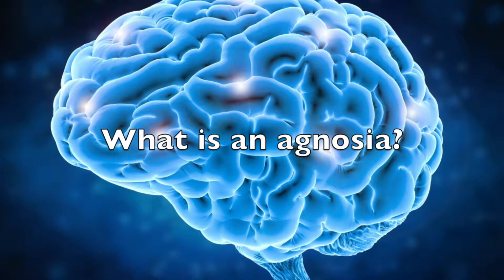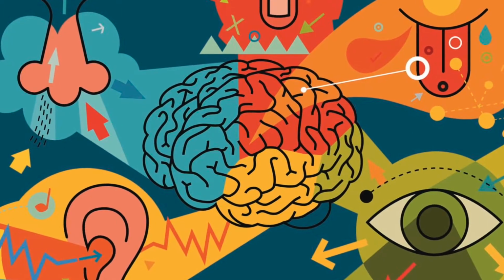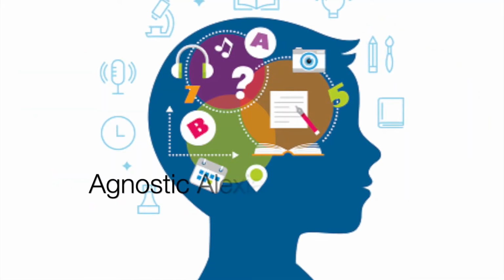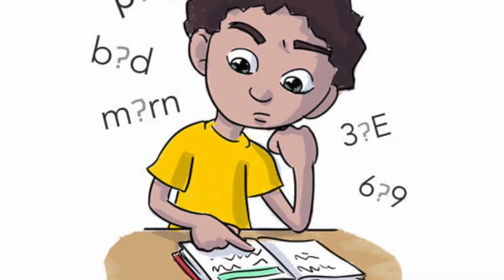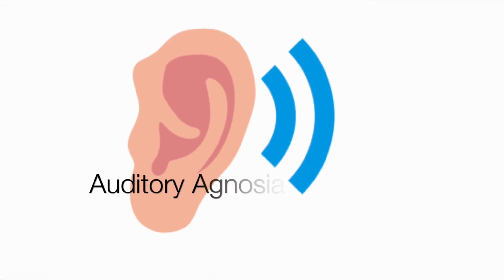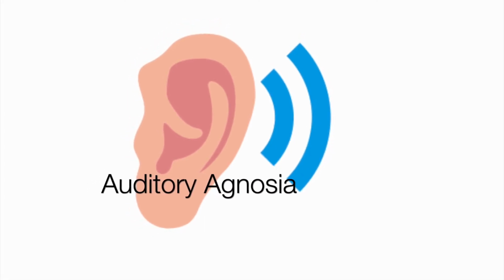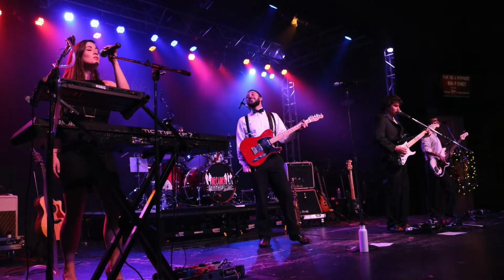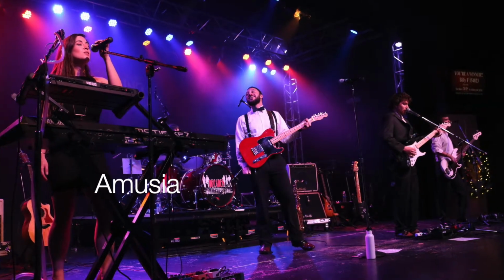PSY 3323 Malavanti- Media Outreach Project: Agnosia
1. Ardila A., (2016). Some Unusual Neuropsychological Syndromes: Somatoparaphrenia, Akinetopsia, Reduplicative Paramnesia, Autotopagnosia. Archives of Clinical Neuropsychology, 31(5), 456–464.

2. Coslett HB, (2011). Sensory Agnosias. Neurobiology of Sensation and Reward.

3. Heutink J., Indorf D., & Cordes C. (2019) The neuropsychological rehabilitation of visual agnosia and Balint’s syndrome. Neuropsychological Rehabilitation. (29)10, 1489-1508. doi: 10.1080/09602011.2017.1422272

4. Hirji N., Aboshiha J., Georgiou M., Bainbridge J. & Michaelides M. (2018). Achromatopsia: clinical features, molecular genetics, animal models and therapeutic options. Ophthalmic Genetics. 39(2), 149-157, doi: 10.1080/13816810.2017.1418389

5. Kim, J. M., Woo, S. B., Lee, Z., Heo, S. J., & Park, D. (2018). Verbal auditory agnosia in a patient with traumatic brain injury: A case report. Medicine, 97(11), e0136. doi:10.1097/MD.0000000000010136

6. Kumar A., Wroten M. (2019). Agnosia. StatPearls Publishing.

7. Peretz, I., Cummings, S., & Dubé, M. P. (2007). The genetics of congenital amusia (tone deafness): a family-aggregation study. American journal of human genetics, 81(3), 582–588. doi:10.1086/521337

8. Rogers, Kara. “Agnosia.” Encyclopædia Britannica, Encyclopædia Britannica, Inc., 13 Sept. 2011,

9. Starrfelt, R., & Shallice, T. (2014). What's in a name? The characterization of pure alexia. Cognitive neuropsychology, 31(5-6), 367–377. doi:10.1080/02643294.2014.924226